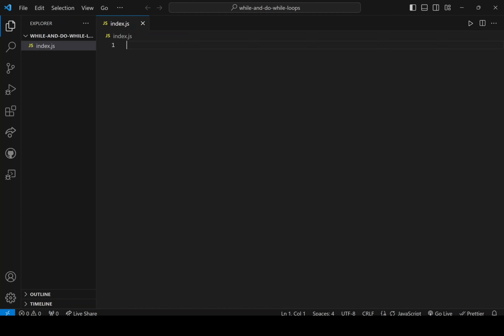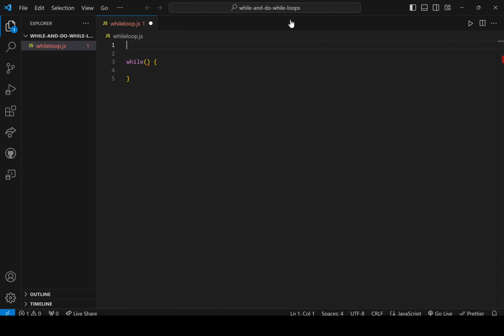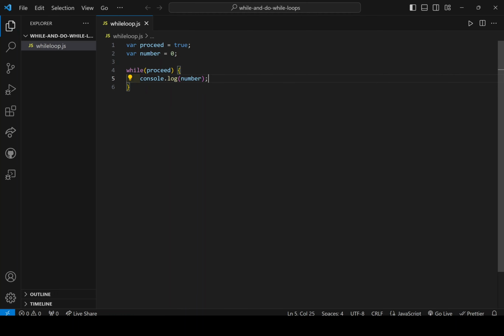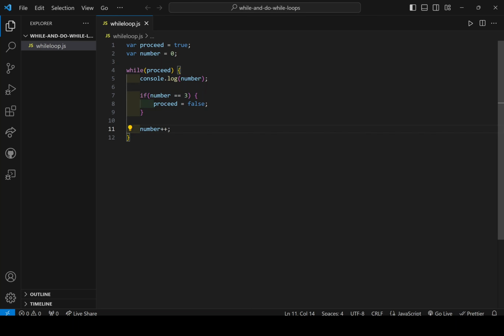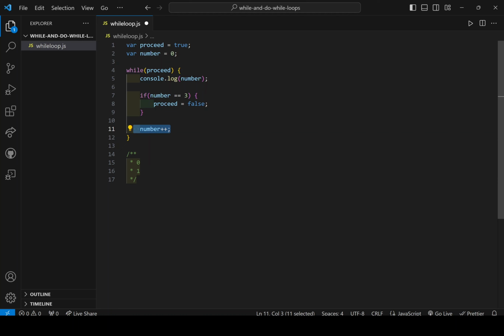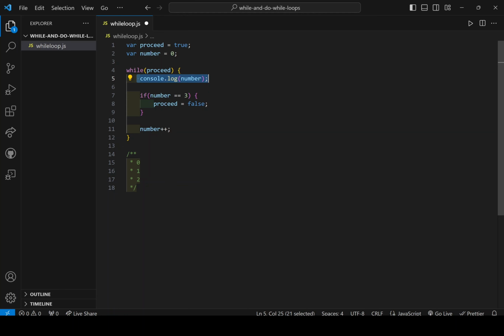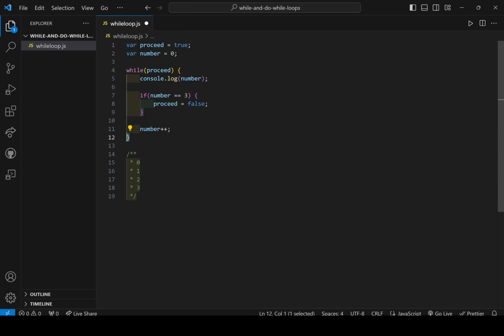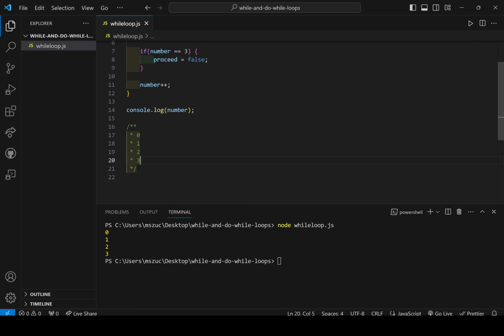While Loop Example 3 (JavaScript)